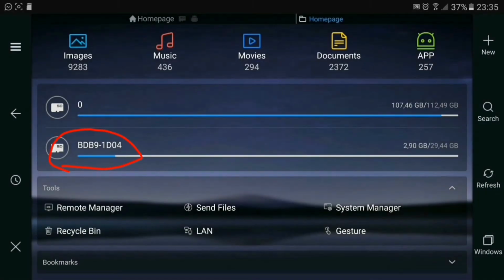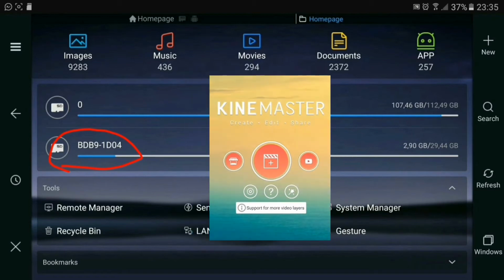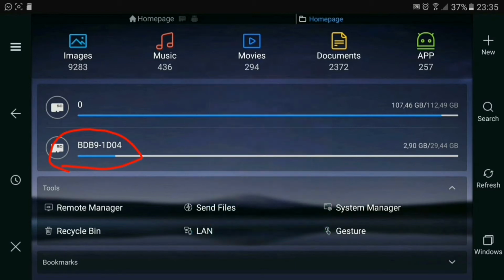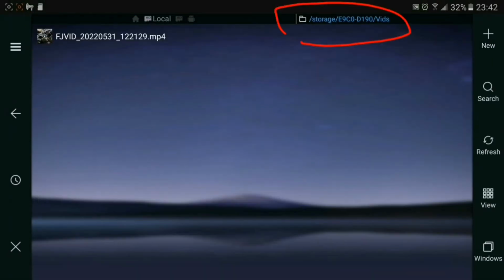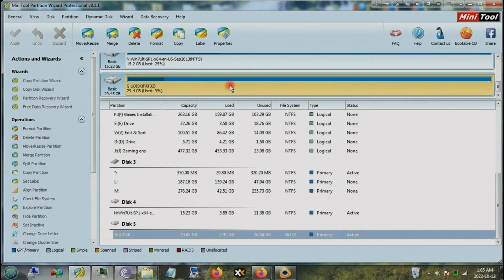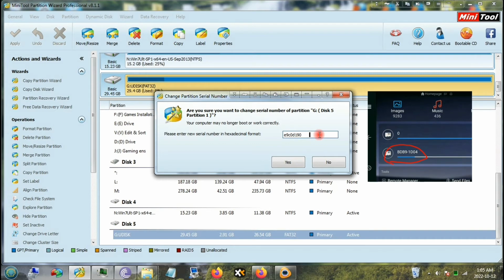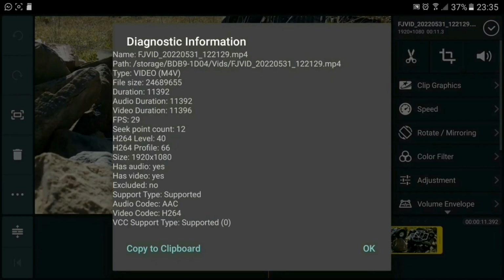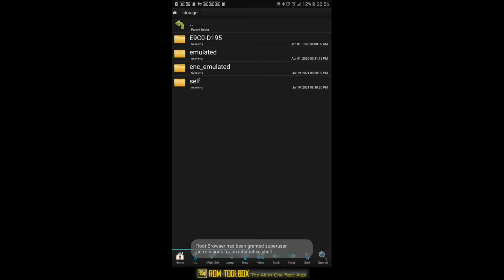Rename SD Card for KineMaster Etc. (changing SD Card name shown on Phone)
Could not find any Video Showing how to rename SD card name (Read by Phone), so I decide to make one.

This helps with problems occurring when using editing software on your phone and swapping SD cards.